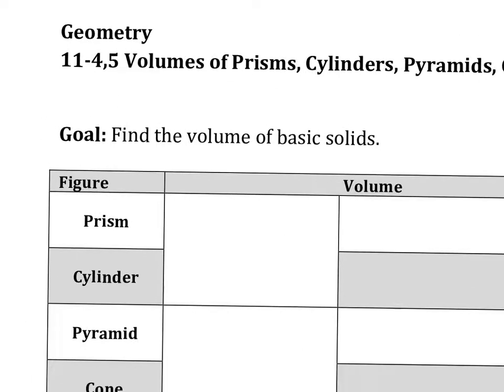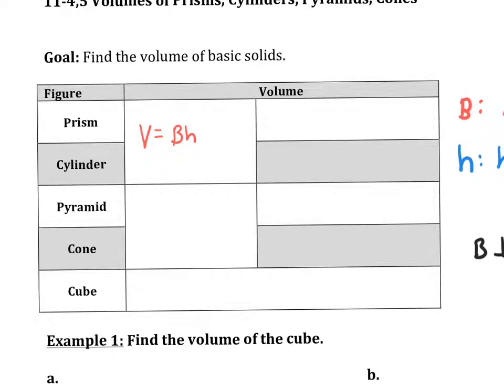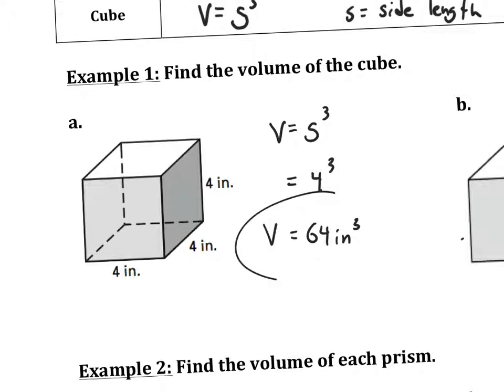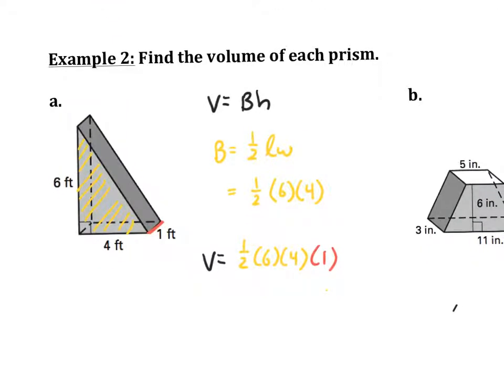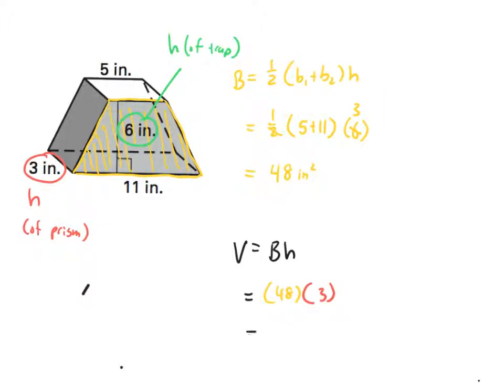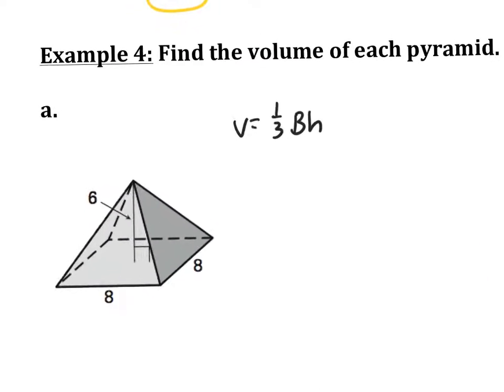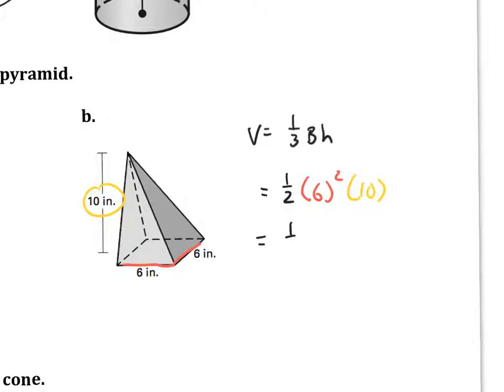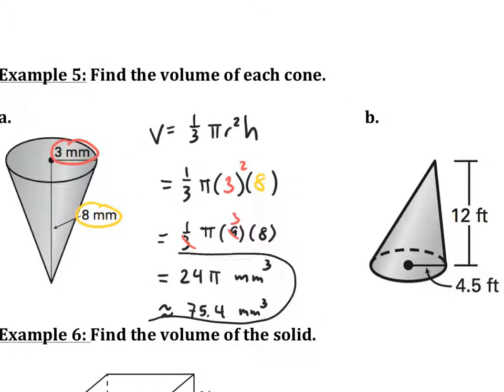Geometry 11-4,5 Volumes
In this lesson, we are going to find the volume of a prism, cylinder, cone and a pyramid, this is indeed fun for the whole family.